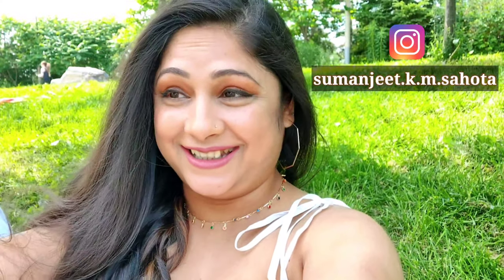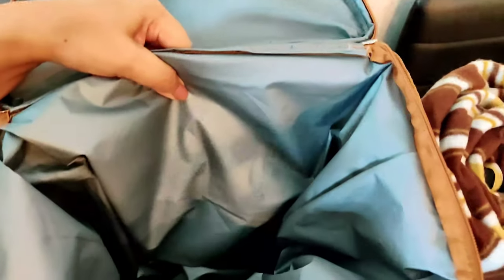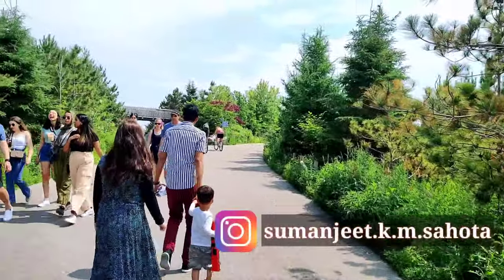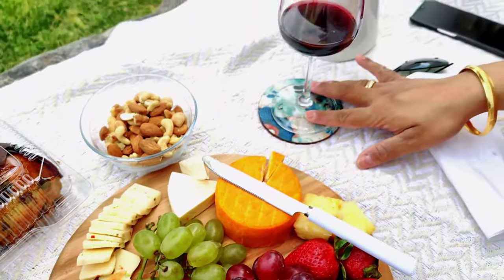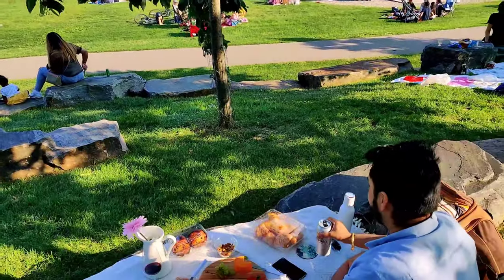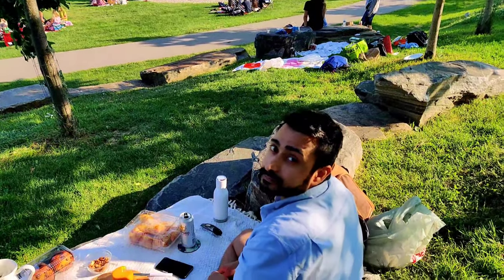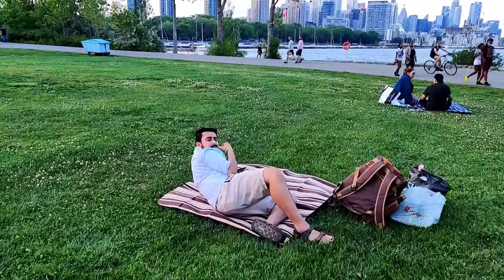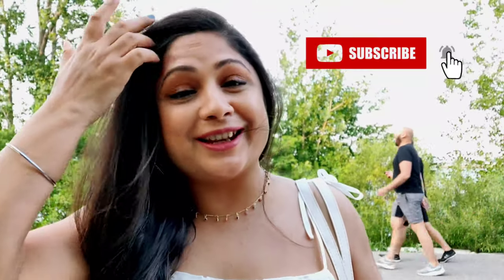SUMMER PICNIC VLOG | How To Make Charcuterie Board 🧀 🥂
Hey Everyone,

Hope you all are enjoying wherever you are. Last Month we had our first picnic here in Toronto. It was exactly the same what  I had imagined. My first experience of making Charcuterie Board.It was so good and you guys can also try making this at home because cheese never goes wrong with Wine.